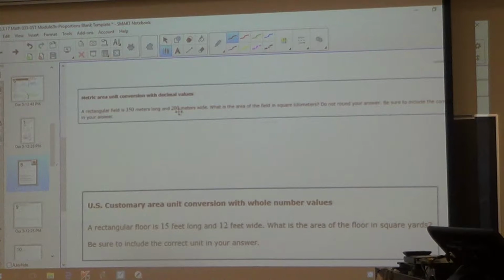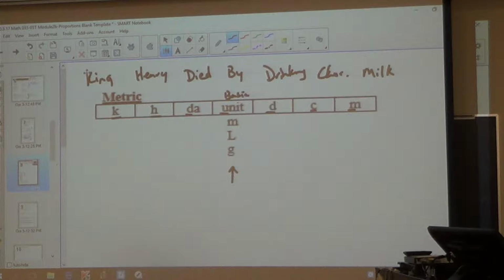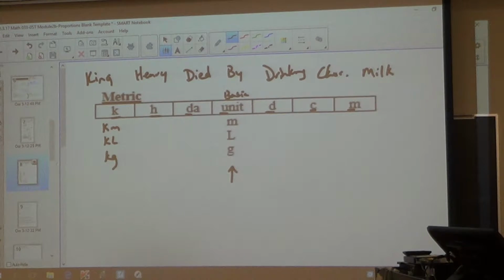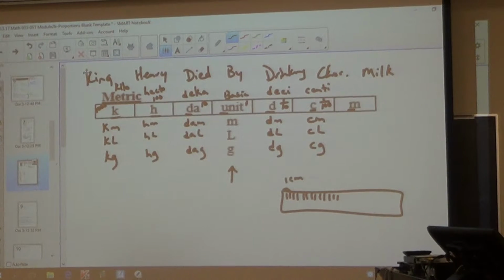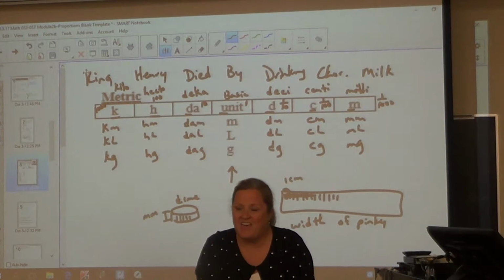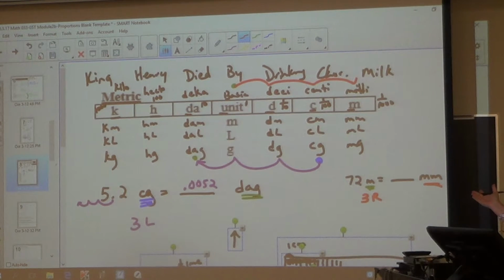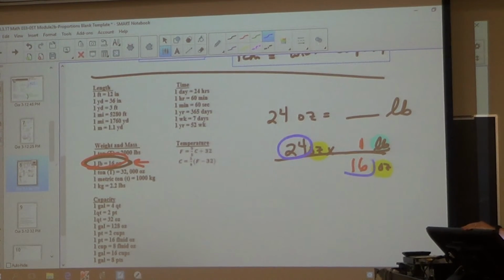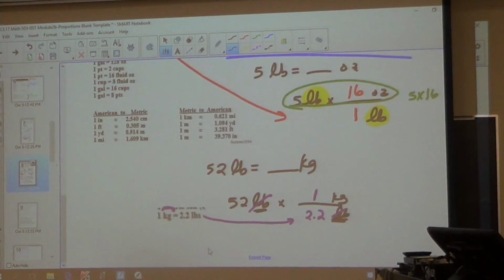10-3-17 Part 2 Math 033 Mrs. Cooper